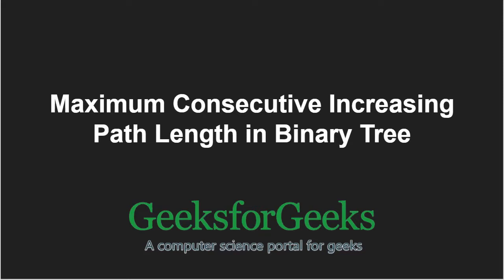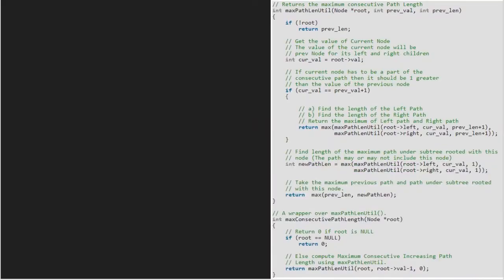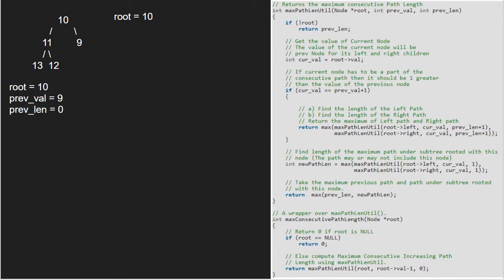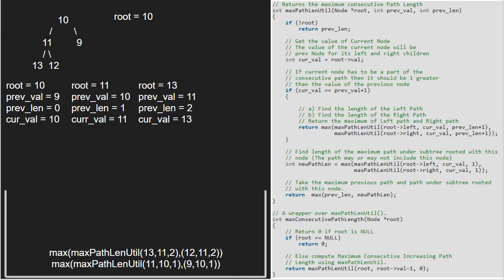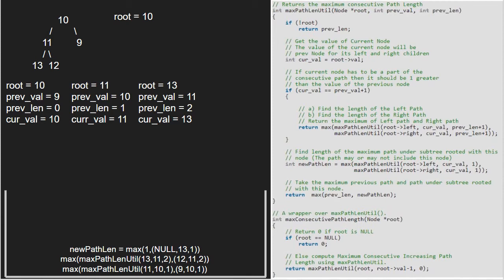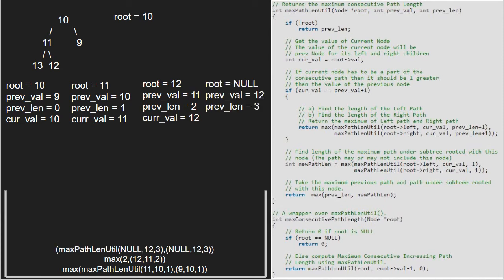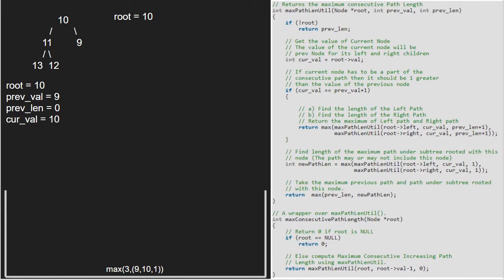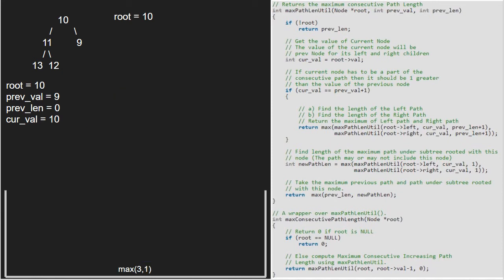Maximum Consecutive Increasing Path Length in Binary Tree | GeeksforGeeks